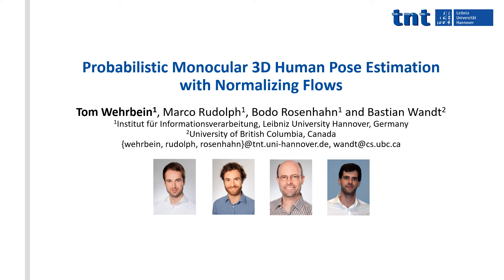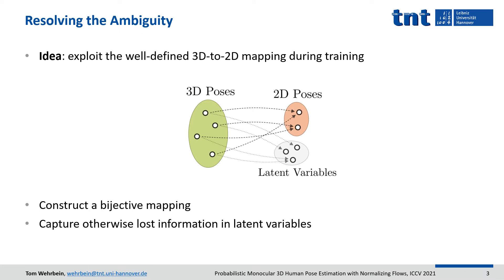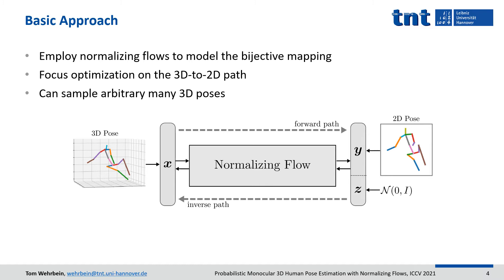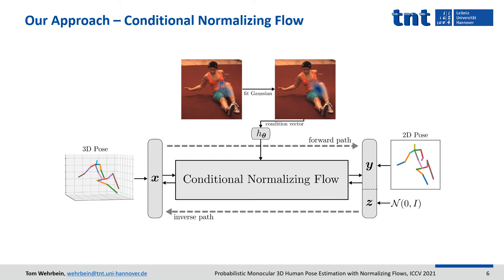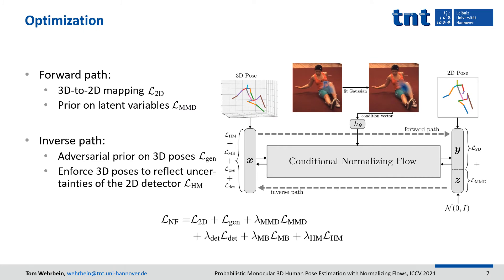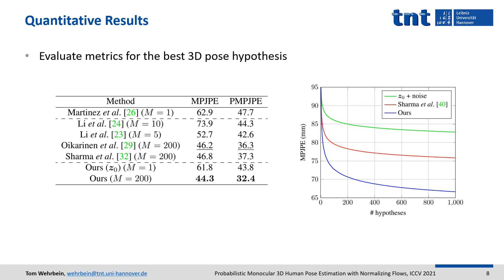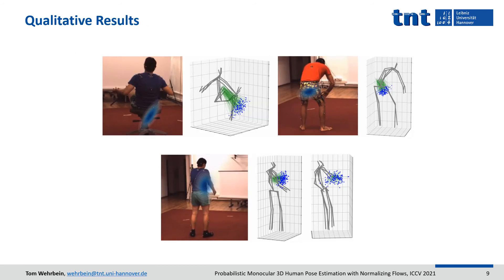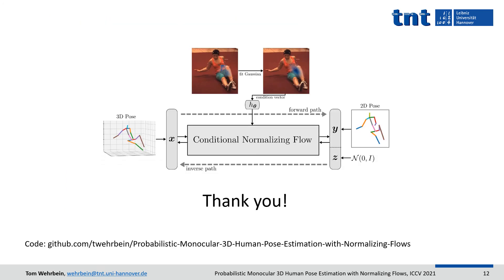Probabilistic Monocular 3D Human Pose Estimation with Normalizing Flows (ICCV 2021)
This is the video presentation of "Probabilistic Monocular 3D Human Pose Estimation with Normalizing Flows" for the virtual ICCV 2021. The paper was written by Tom Wehrbein, Marco Rudolph, Bodo Rosenhahn and Bastian Wandt from the Institute for Information Processing at Leibniz University Hannover and the Laboratory for Graphics, Visualization and HCT at UBC Vancouver.